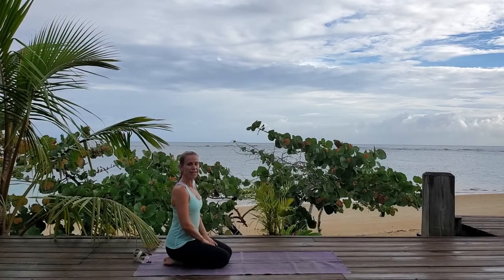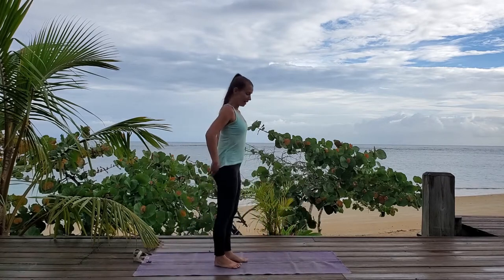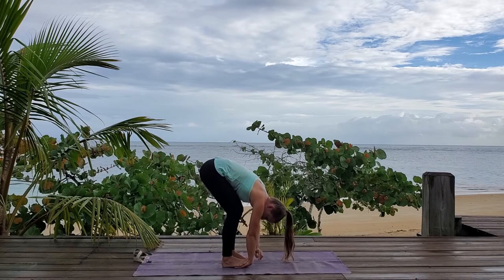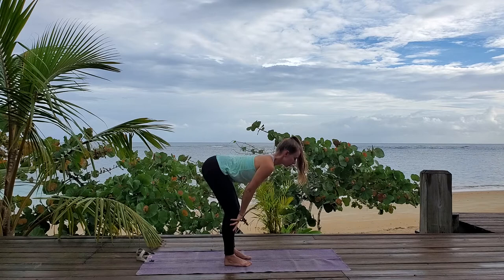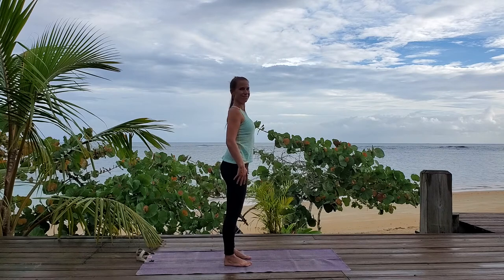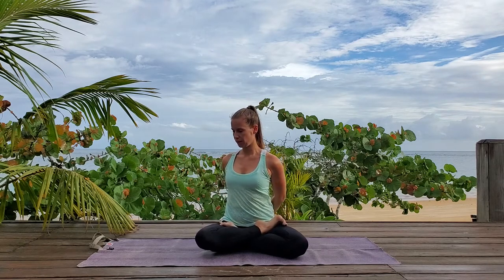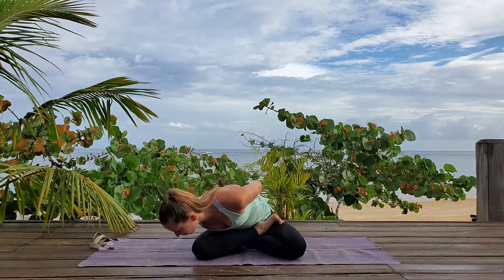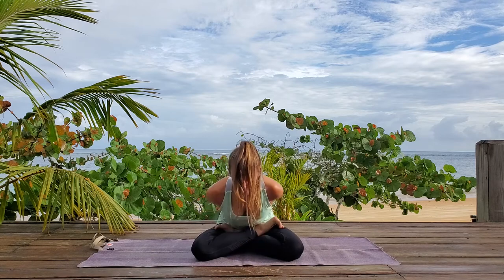Intense Forward Folds | 15 min | Yoga with Becs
15 Minutes: Intense Forward Fold Asanas

Forward folds that go deeper. Go as deep as your body will comfortably take you. Spinal Safety Awareness: Forward flexion and twisting. Do this when you are comfortable with forward folds and want to challenge yourself. 🧡🧘🏻🧘🏿🧘🏽‍

SEQUENCE
Marjariasana (Cat/Cow)
Uttanasana (Standing Forward Fold)
Padahastasana (Deep Forward Fold)
Prasarita Padottanasana (Wide-Legged Forward Fold)
Yogamudra (Bound Seated Forward Fold)
Marichyasana I

INTRO MUSIC
Sundown Drive by Ghostrifter Official